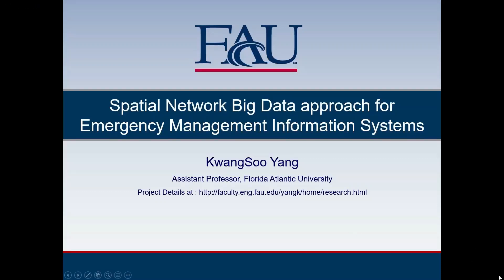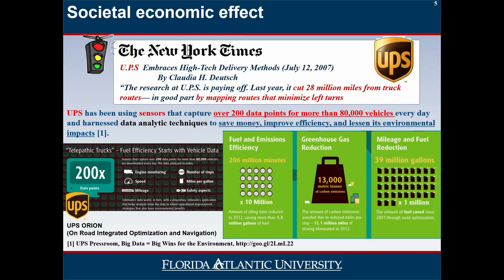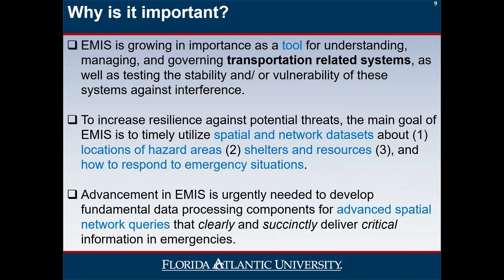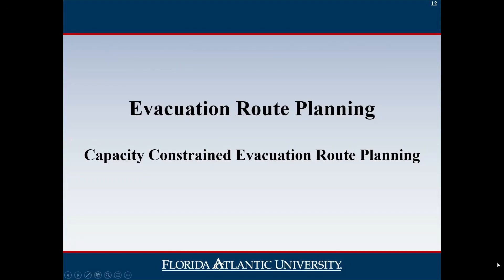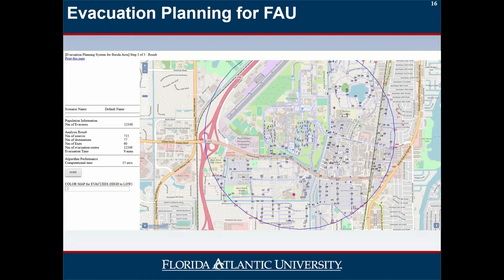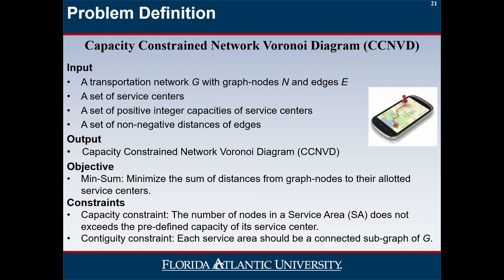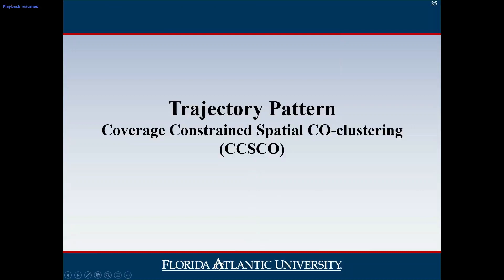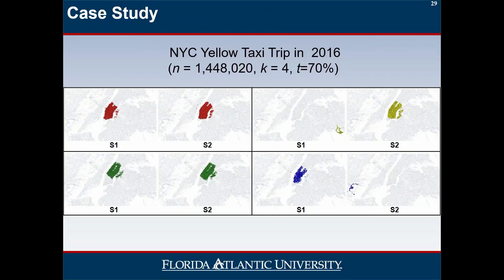HSI BigData Yang